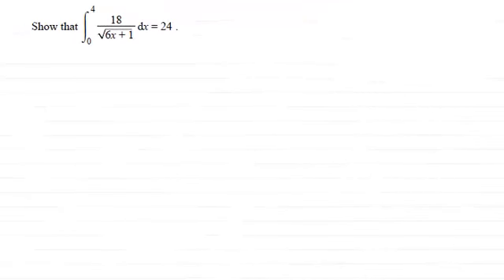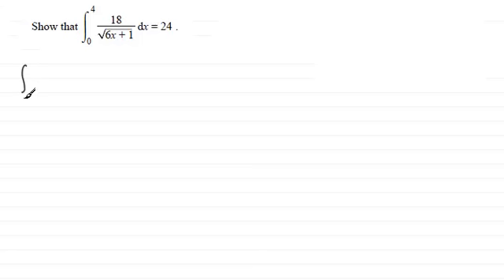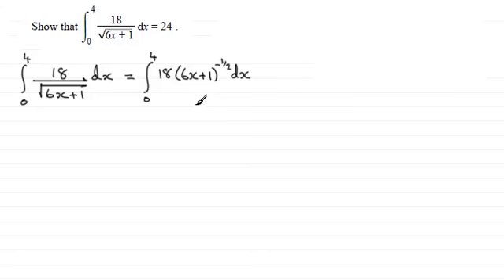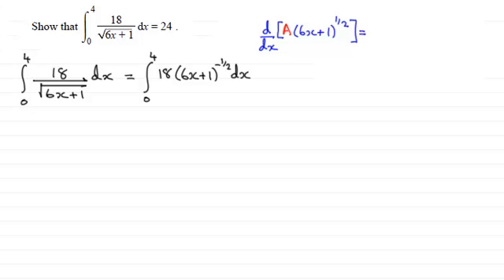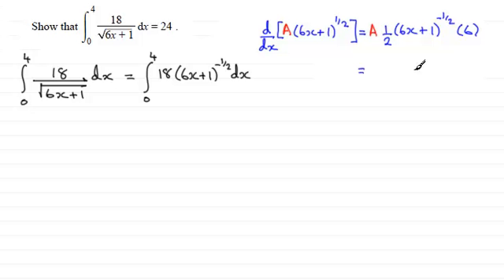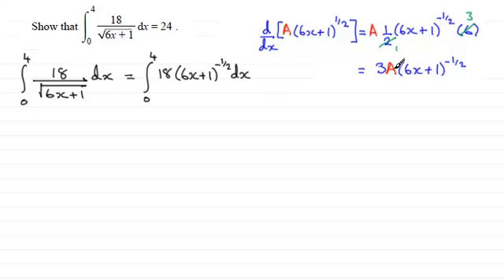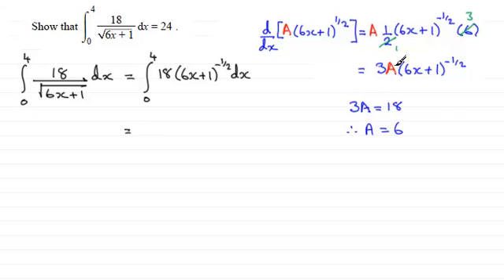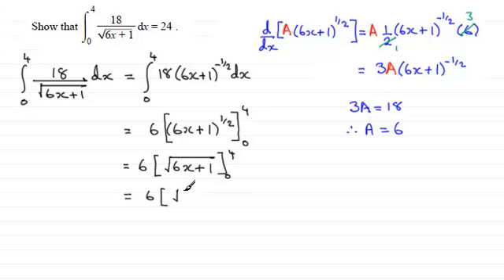Integration by recognition - C3 OCR June 2012 Q4(a) : ExamSolutions Maths Revision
for the index, playlists and more maths videos on integration methods and other maths topics.